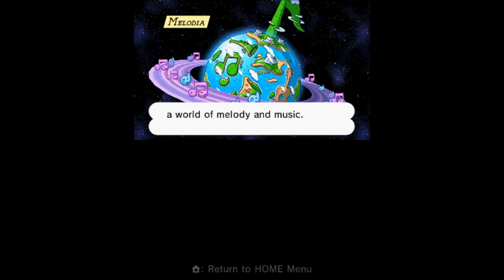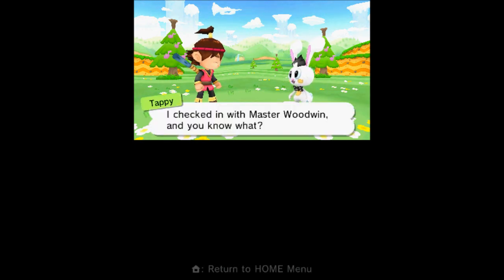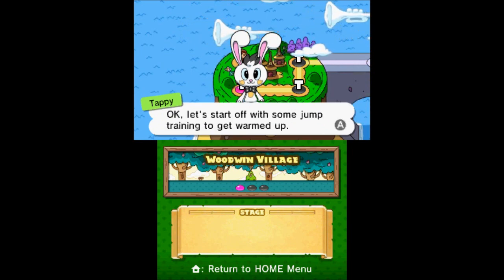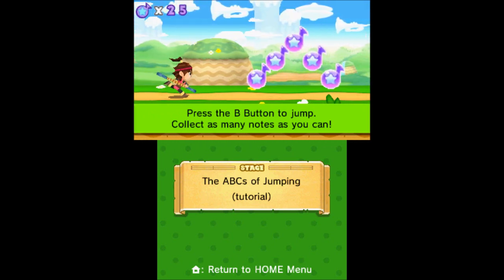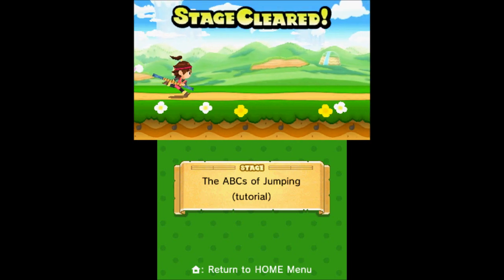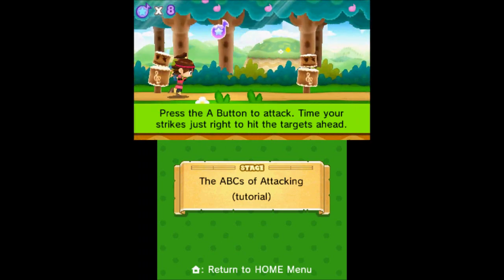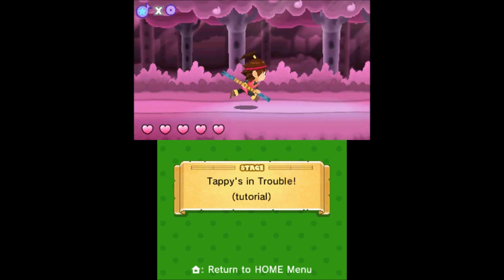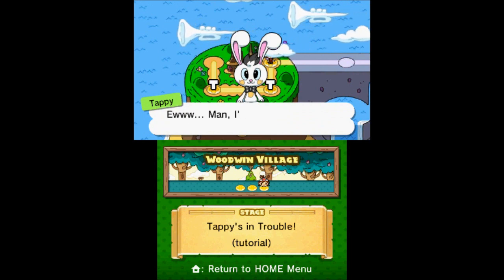Harmo Knight Nintendo 3DS Demo Gameplay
I have had a number of requests to show demo gameplay from some of the English language versions of demos available in Nintendo e Shop. Here is some Harmo Knight demo gameplay